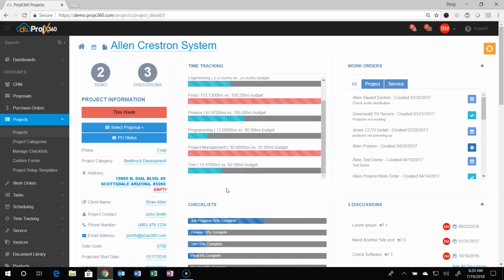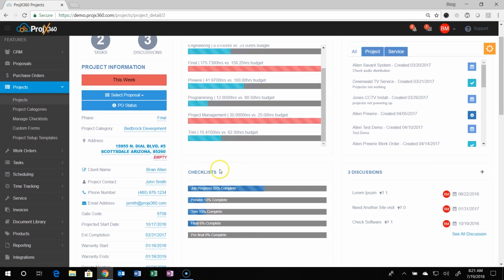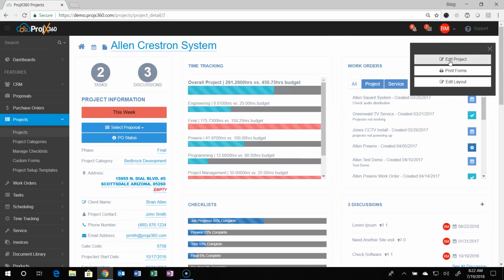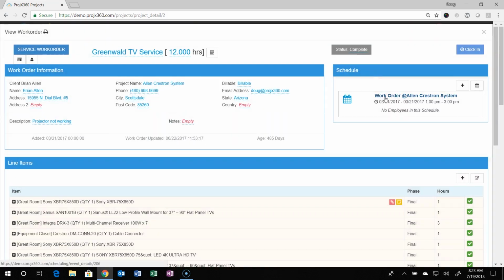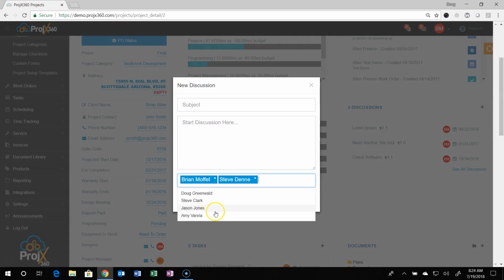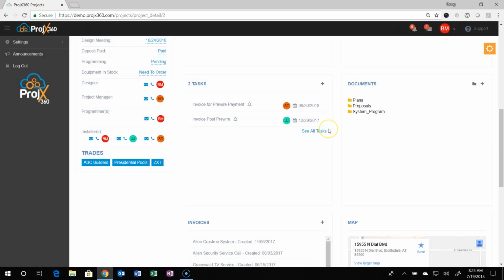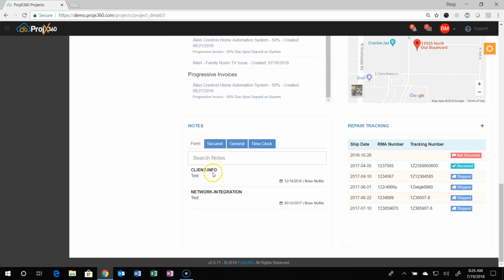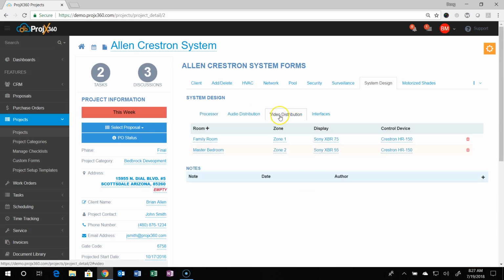V2 Project Details Page